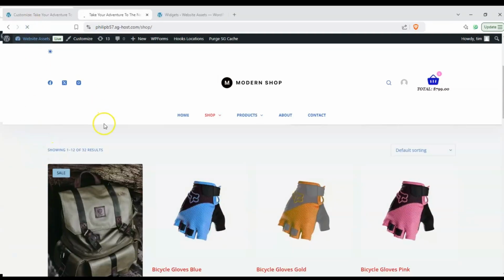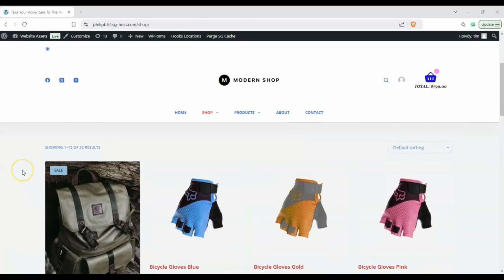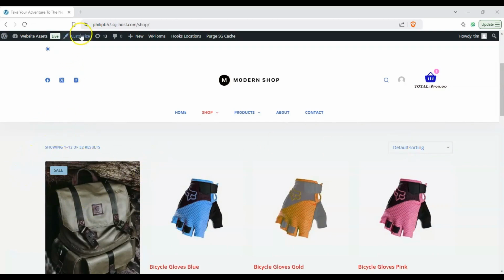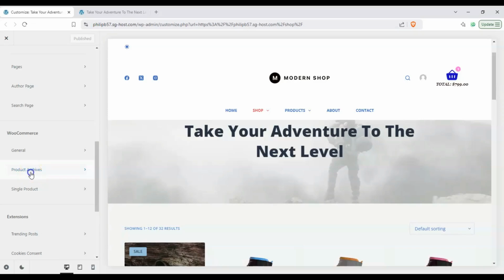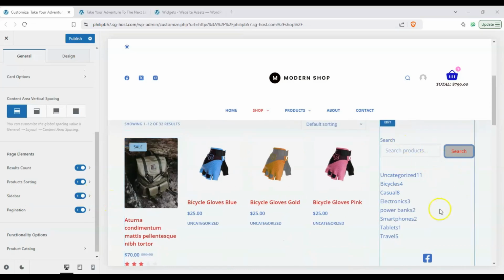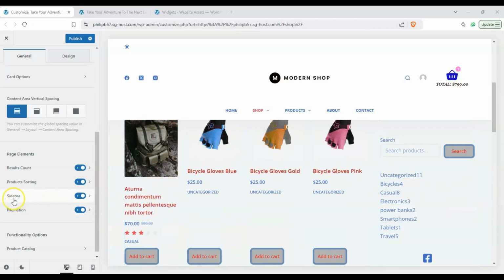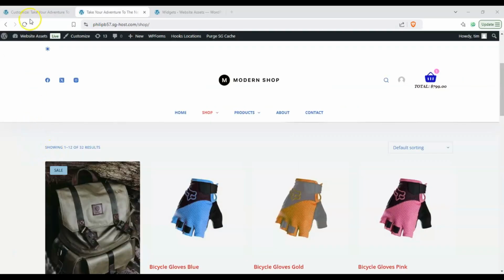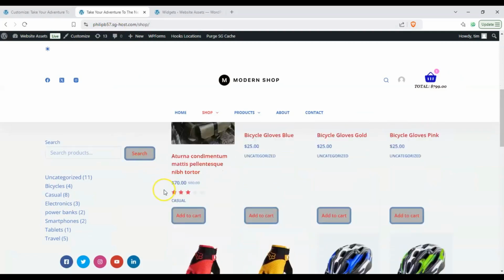how to set sidebar left or right in woocommerce blocksy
Customize your WooCommerce product pages with sidebar placement in Blocksy! Learn how to easily configure your sidebar to appear on the left or right side of your WooCommerce product pages using the Blocksy WordPress theme. This tutorial covers the step-by-step process of navigating the Blocksy Customizer, finding the sidebar settings, and choosing your preferred layout. Discover how to enhance the visual appeal and user experience of your online store by controlling the placement of your sidebar content. Blocksy and WooCommerce users welcome!